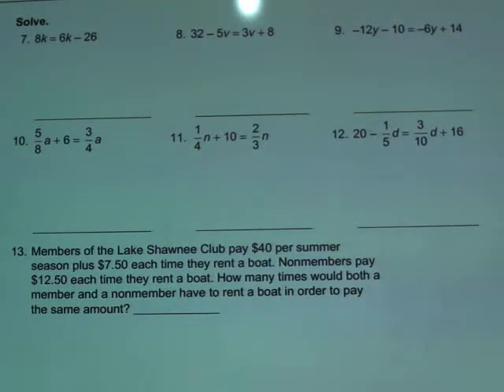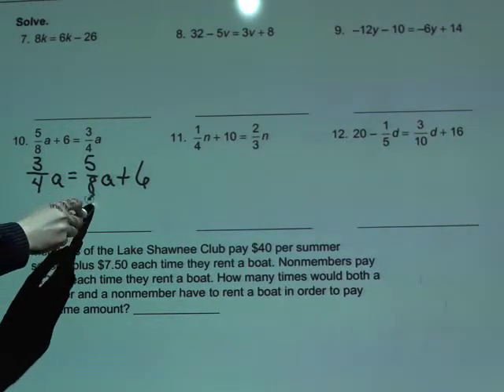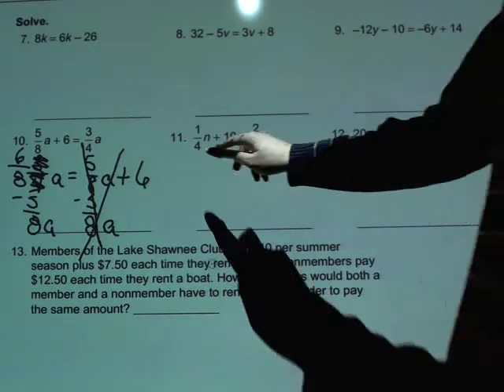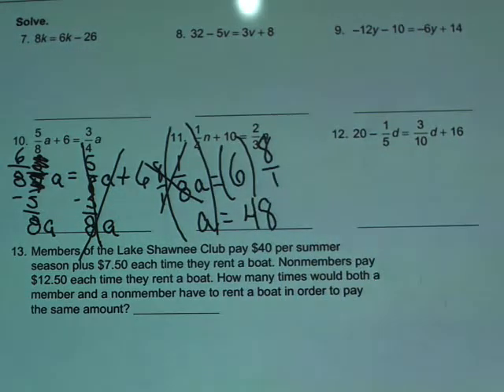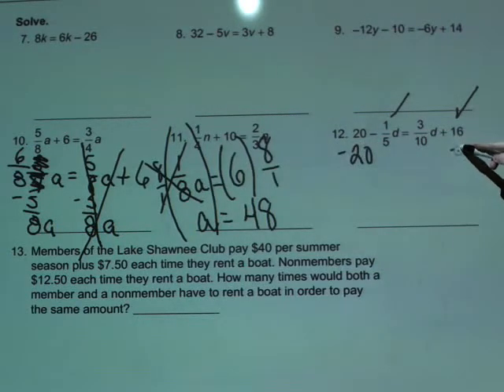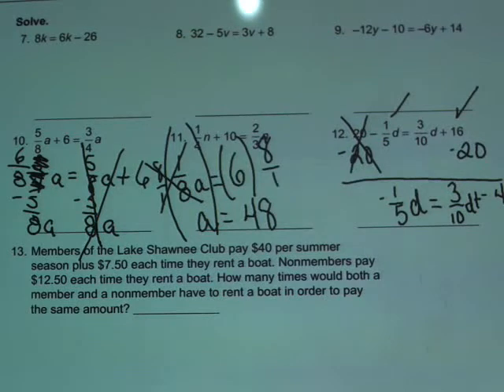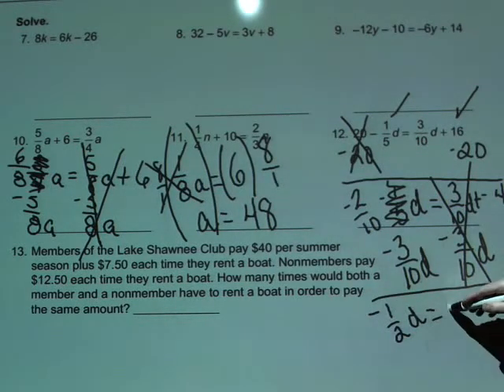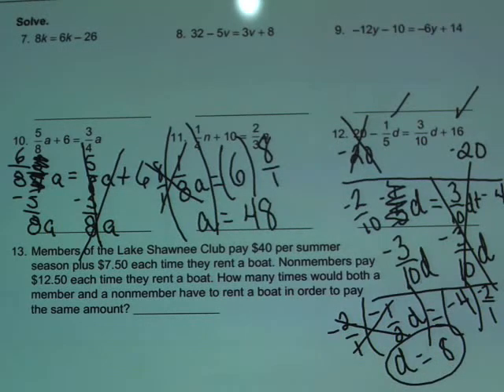Homework Helper - Seventh Grade - Chapter 12 Section 3 Part B